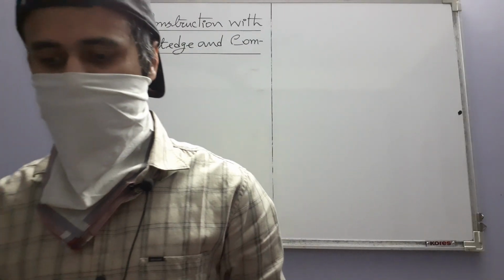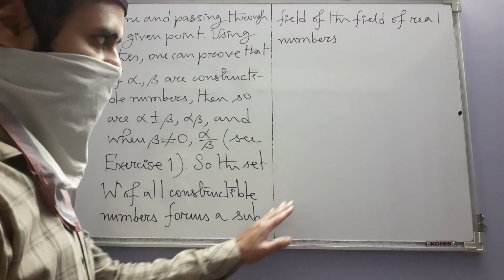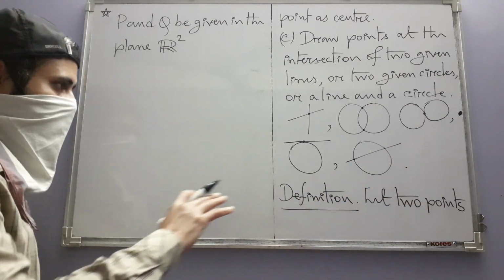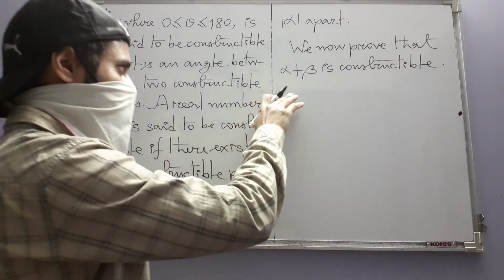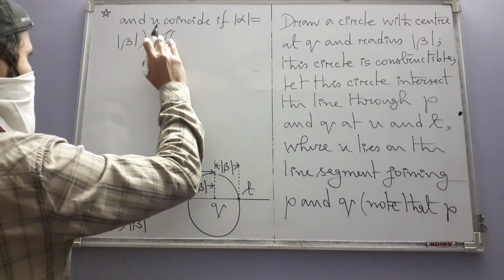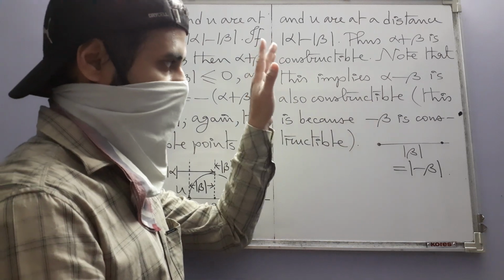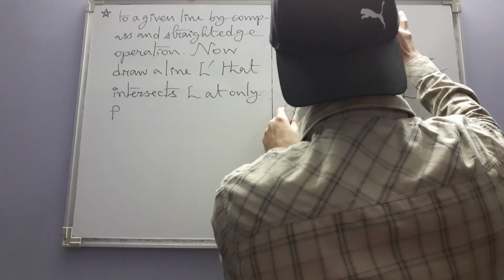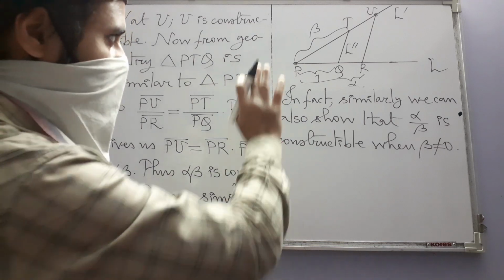Construction with Straightedge and Compass (Part 1, Herstein)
We start Section 5.4 - Construction with Straightedge and Compass. In this part we address some issues in the beginning of the section by solving Exercise 1; further things are coming in Part 2.